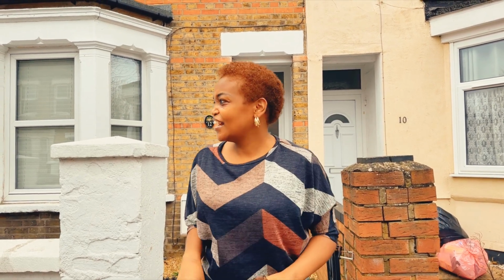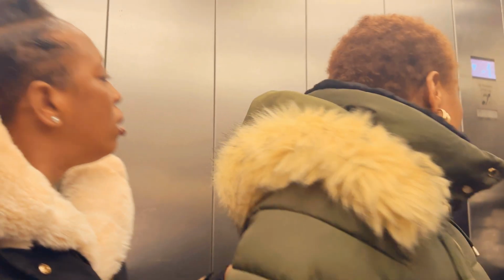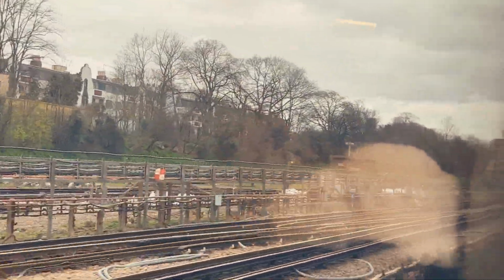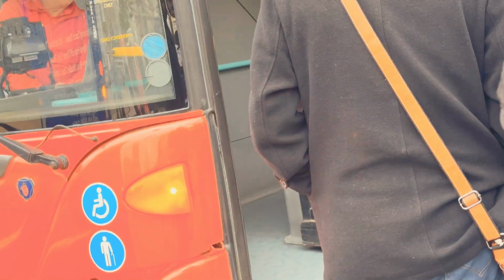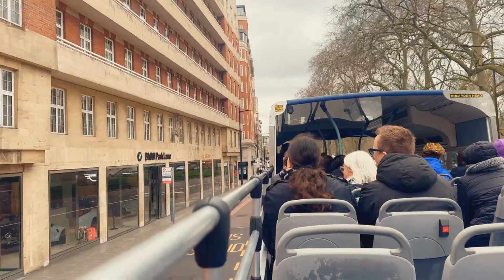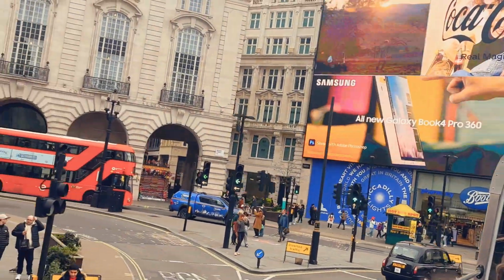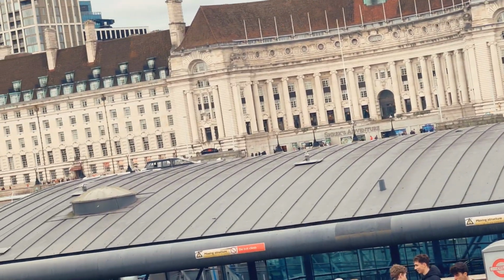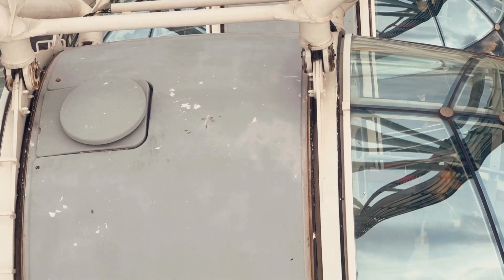Exclusive Video of London SightSeeing Tour.// Let me take you to London City….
Enjoy a full video of London most beautiful old buildings. We got an exclusive tour and a guide on board to tell us about London’s beautiful buildings and the history behind it. Enjoy..!